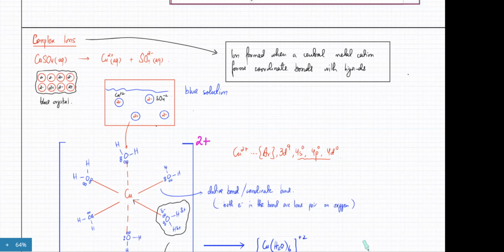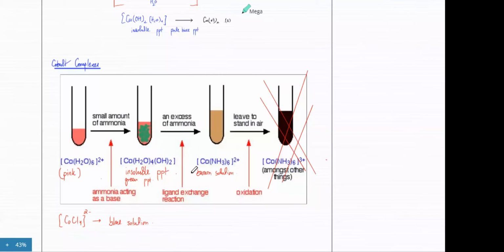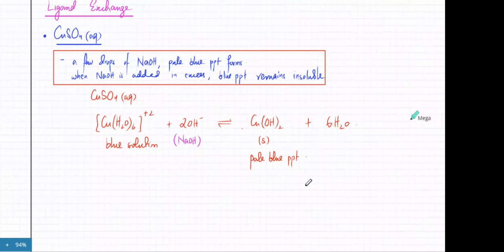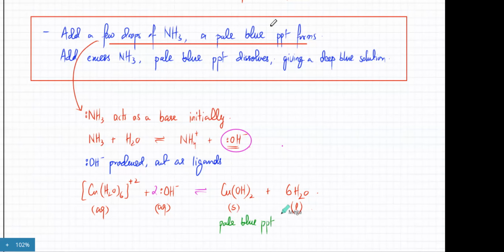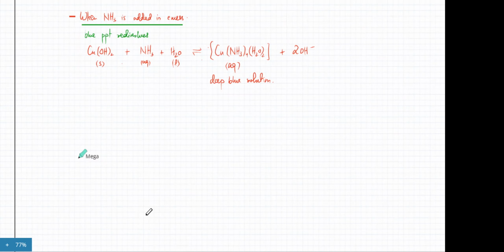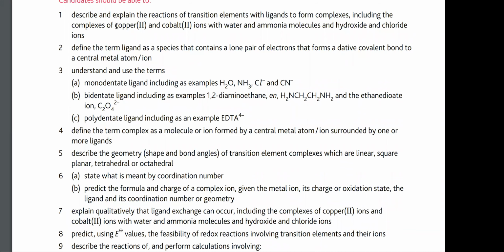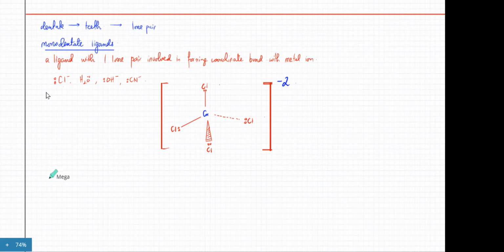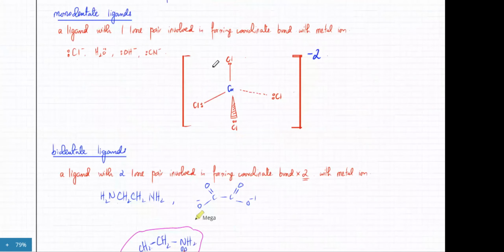22 Nov 2021 - A2 Chemistry - Complex Ions -Ligand Exchange - Monodentate Ligand - Bidentate Ligand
22 Nov 2021 - A2 Chemistry - Complex Ions -Ligand Exchange - Monodentate Ligand - Bidentate Ligand